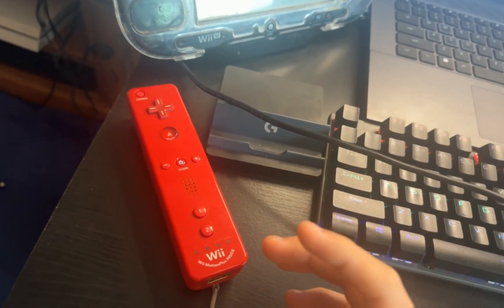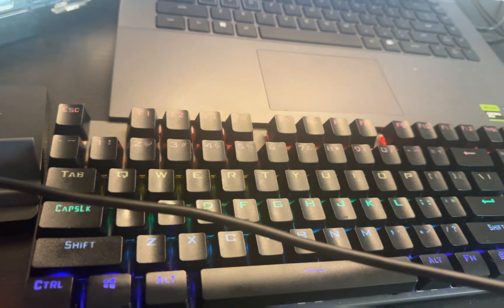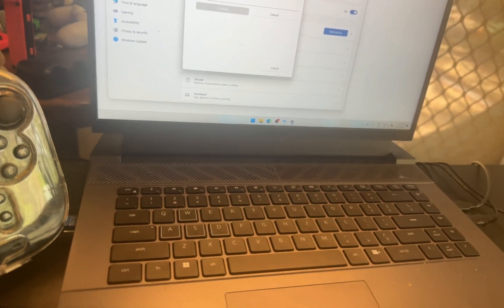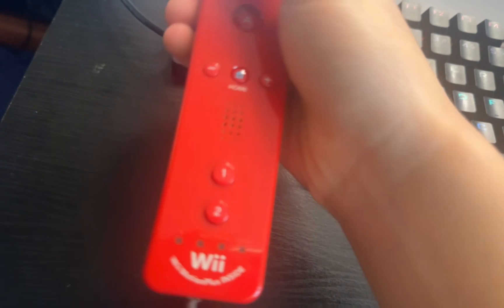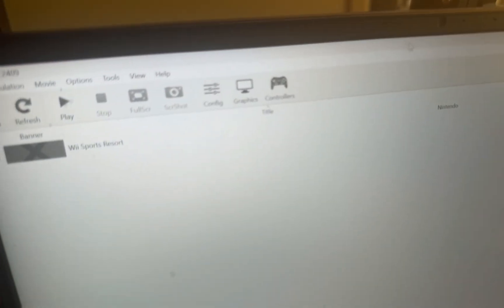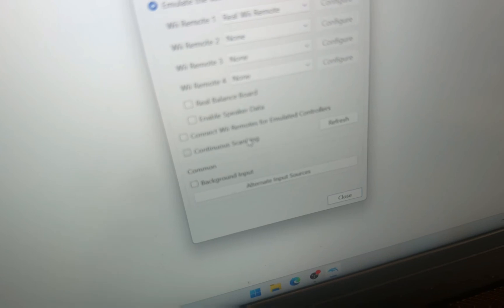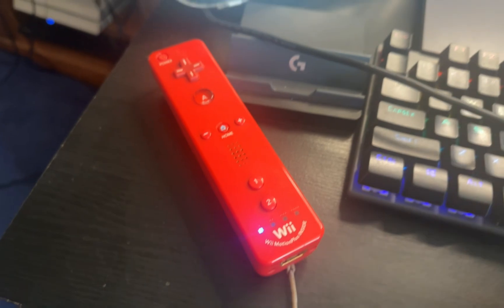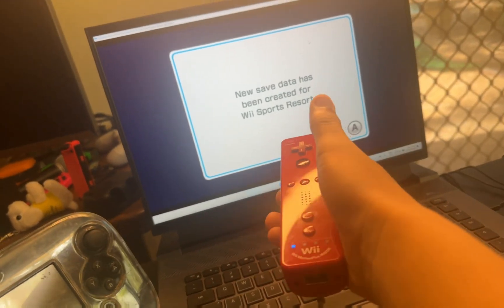How To Connect Your Wii Remote To Dolphin